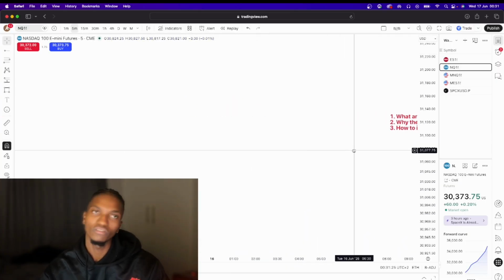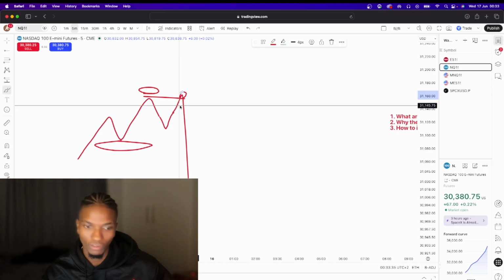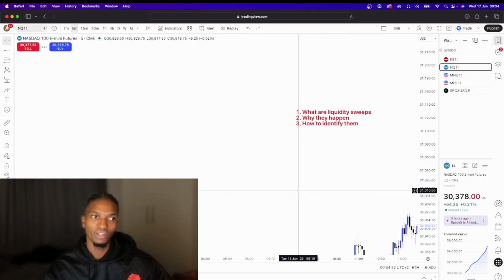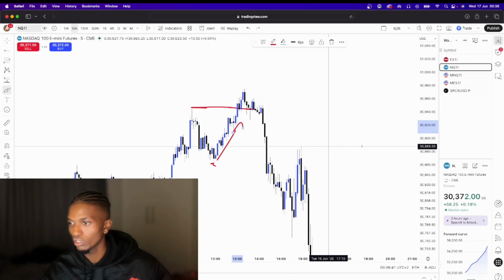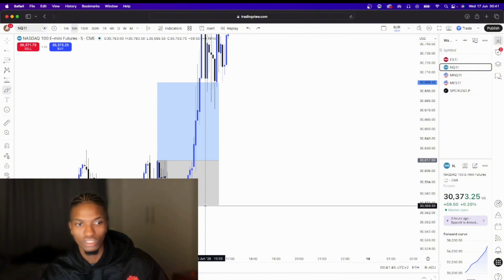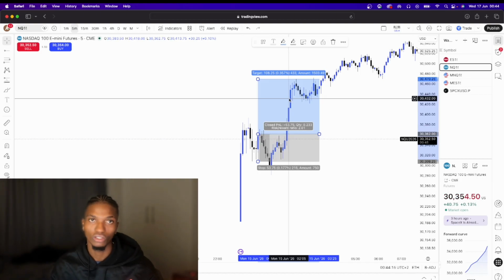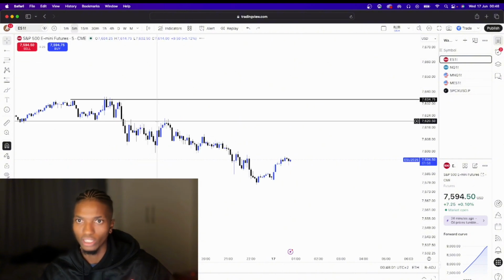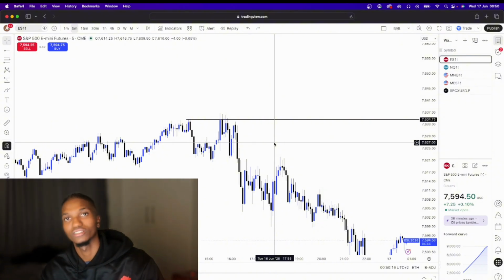Understanding Liquidity Sweeps for Beginners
Have you ever been stopped out of a trade, only to watch price move exactly where you predicted? In this video, I break down one of the most important concepts in trading: liquidity sweeps.

You’ll learn what liquidity sweeps are, why they happen, how institutions use them, and how to identify them on your charts. Whether you’re a beginner trader or looking to improve your market understanding, this guide will help you avoid common mistakes and improve your trade execution.

In this video:
• What liquidity is in trading
• What a liquidity sweep looks like
• Why stop losses get targeted
• How to identify liquidity sweeps

Timestamps

00:00 Introduction
00:20 What is a Liquidity Sweep?
03:04 Why Liquidity Sweeps Happen
04:05 Chart Examples
07:40 Major Draws of Liquidity
09:25 Outro